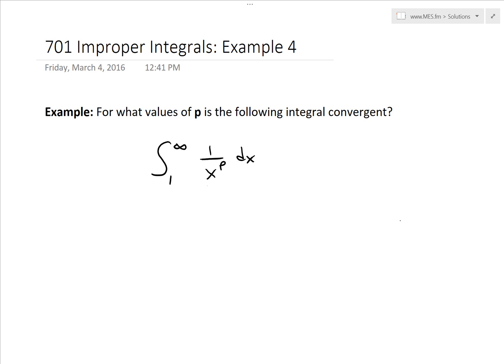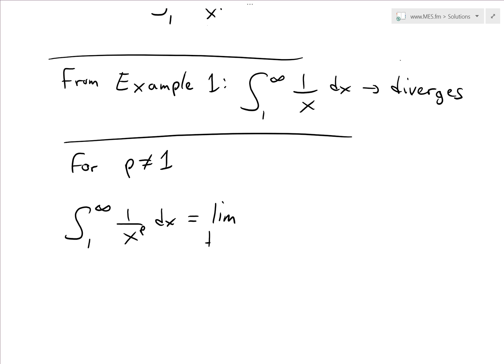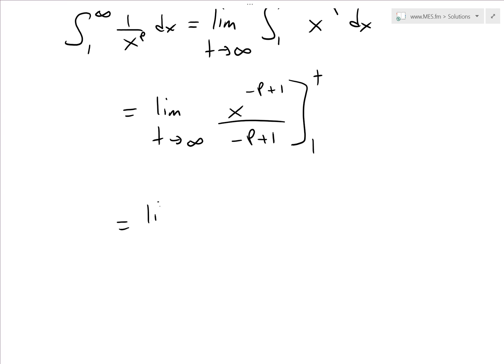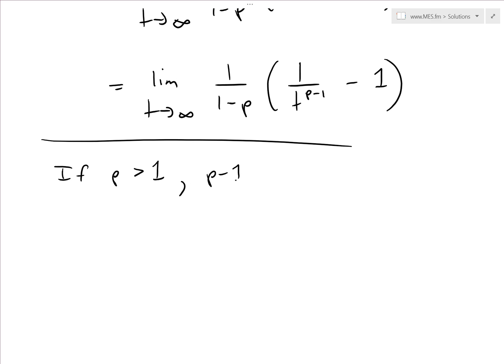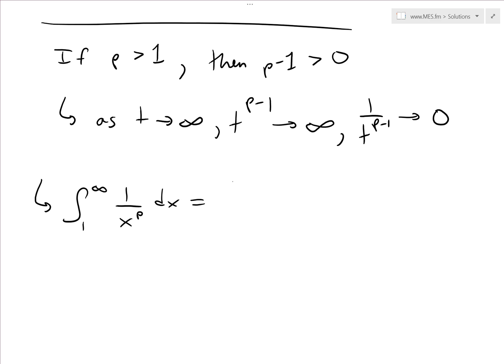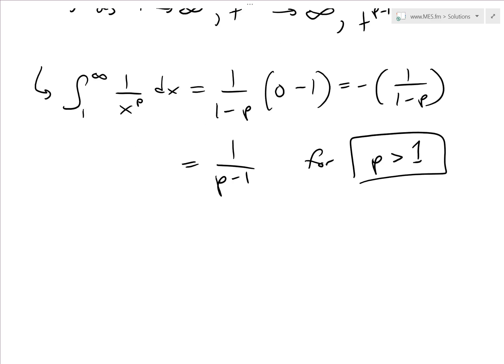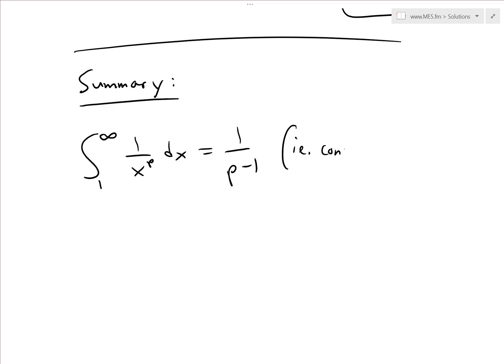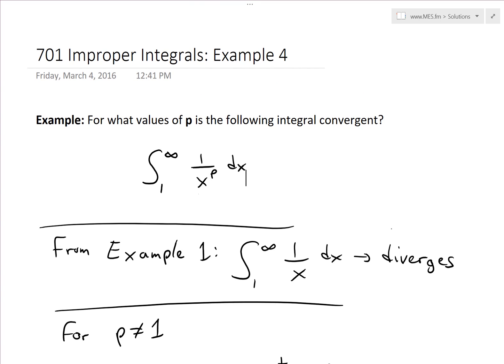Improper Integrals Example 4: 1/x^p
In this video I go over another example on improper integrals and this time solve for the values of p in the integral 1/x^p from x = 1 to x approaches infinite, that make this integral convergent. Please note that in the Example 1 of the example video series, see video link below, I have already showed that for the case of p = 1, the integral diverges. In this example I show that the integral converges to 1/(p - 1) for p is greater than 1 but diverges for p is less than 1.